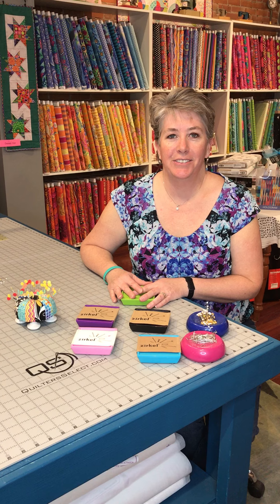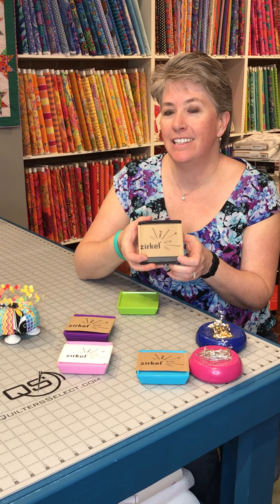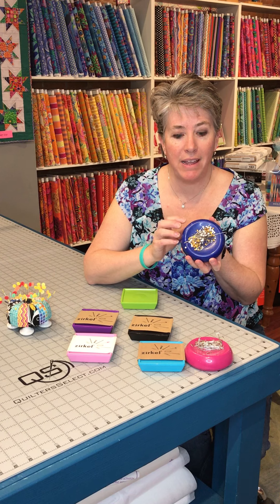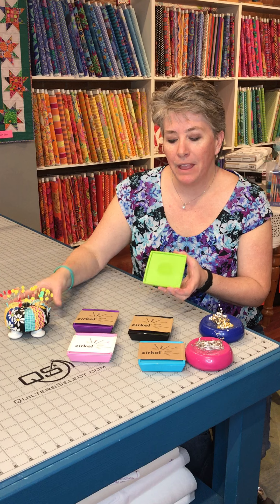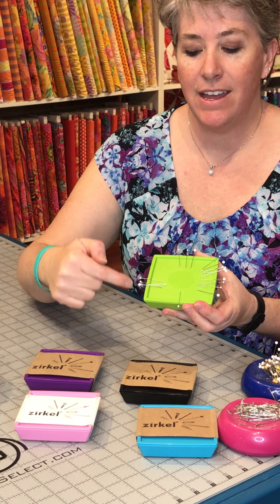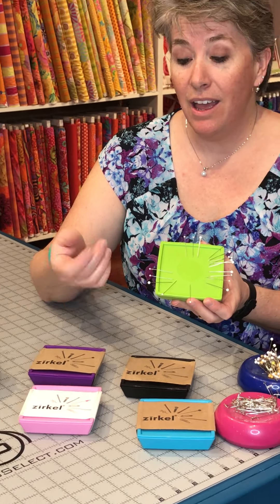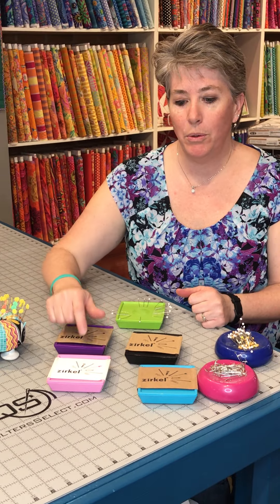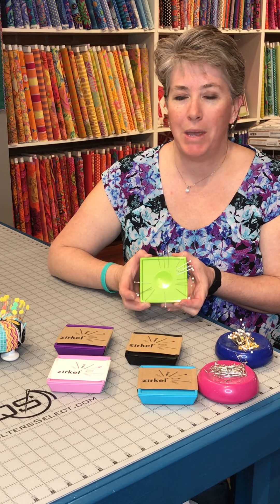The Zirkel, a magnetic organizer for your studio.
THE ZIRKEL IS A MAGNETIC ORGANIZER
No more sticking yourself, no more sifting through the carpet looking for your lost pins.  As one of our customers said, "It's the last pincushion you will ever buy"

True, but it's a lot more than that! You can use it with pins, clips, screw etc. Check it out!